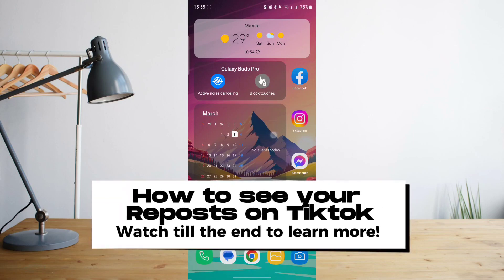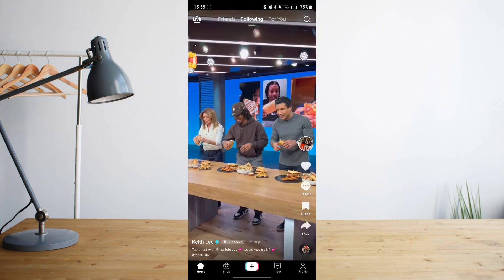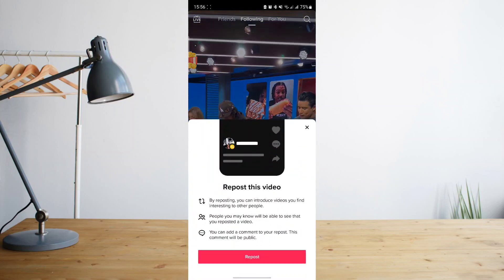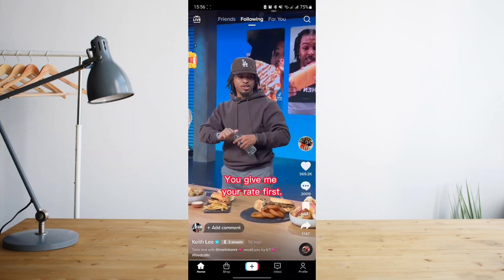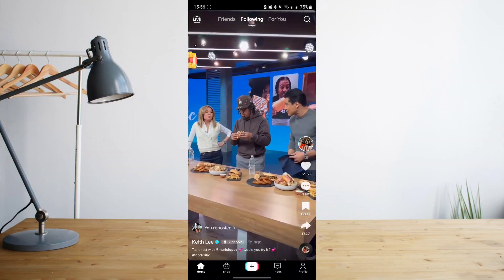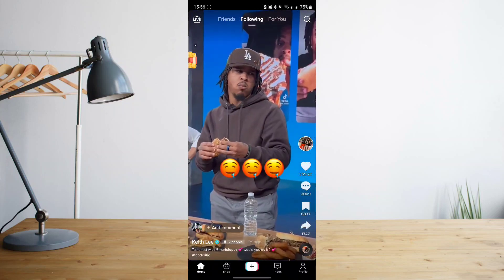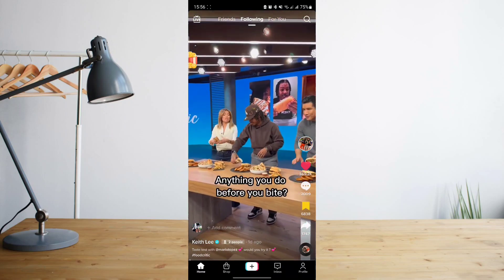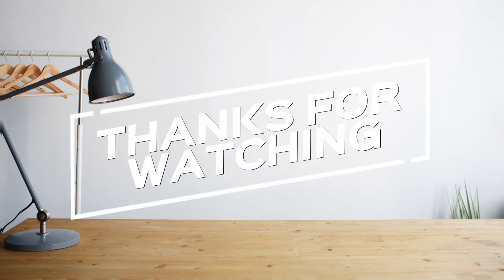How To See Your Reposts On TikTok (2023 QUICK & EASY)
In this video I'll show you How To See Your Reposts On TikTok.The method is very simple and clearly described in the video. Follow all of the steps & you will know how to see your reposts on Tiktok.